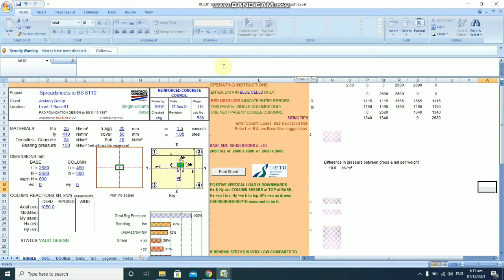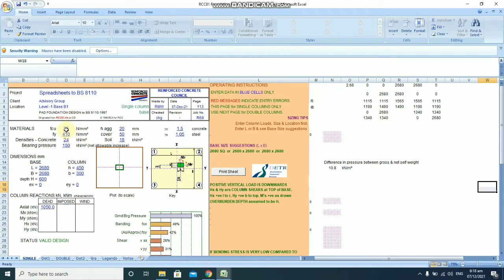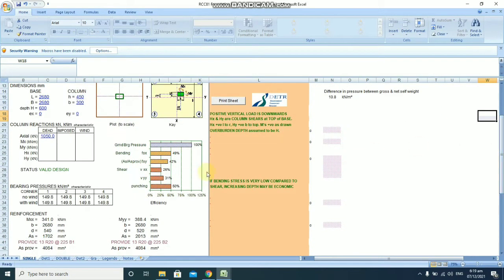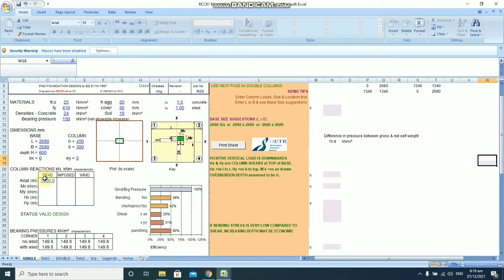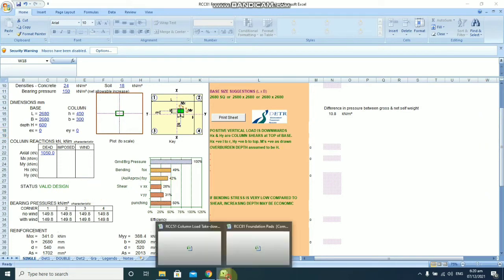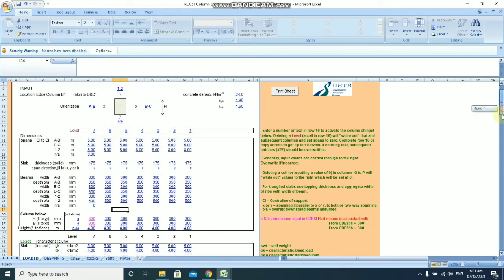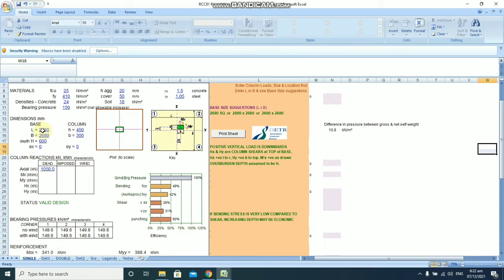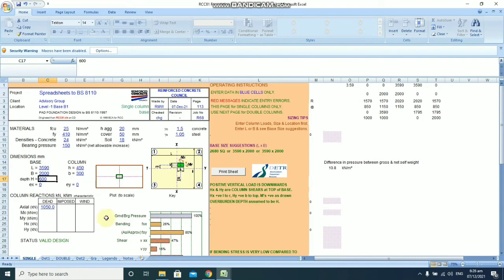How to design pad footing with Spreadsheet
Design of pad footings with free spreadsheet